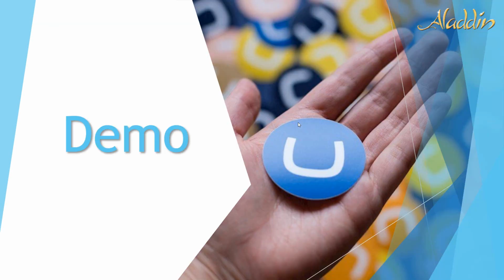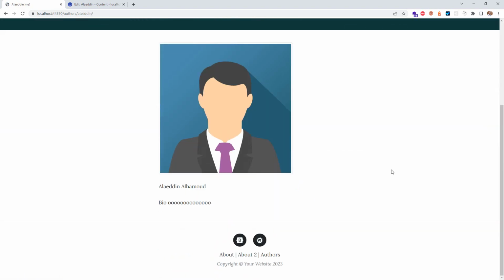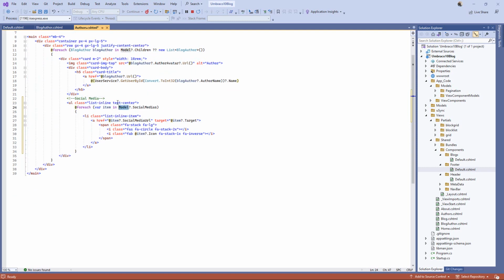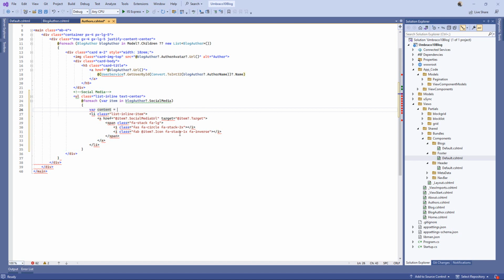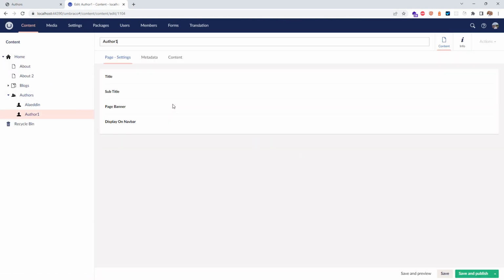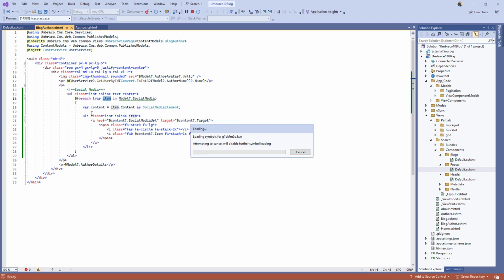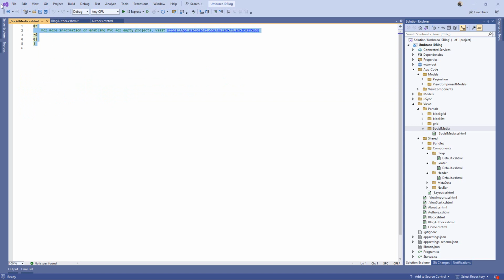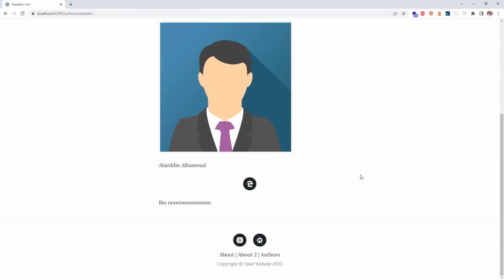UMB11-014-02: umbraco 11 cms (author blog userpicker datatype) - Part 14-2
Umbraco 11 Author page
In this video, we have created an author list to display all authors
we have used the user picker datatype.